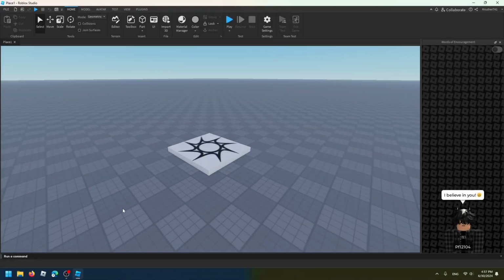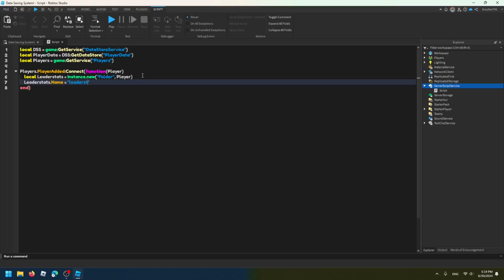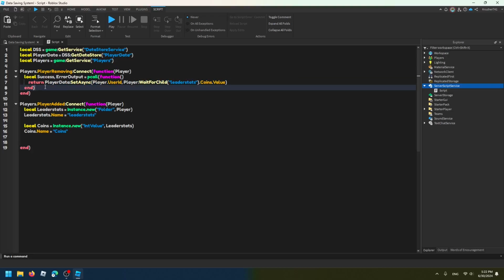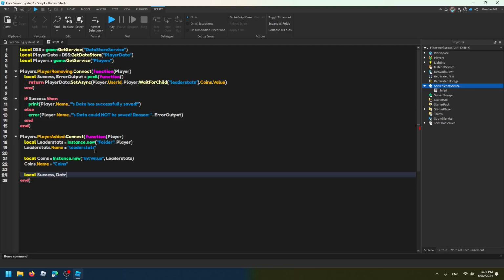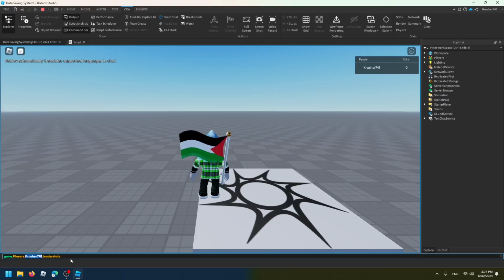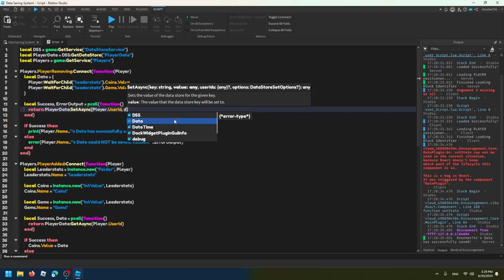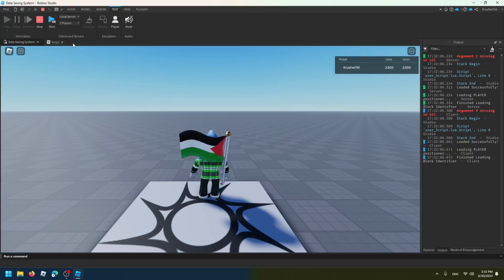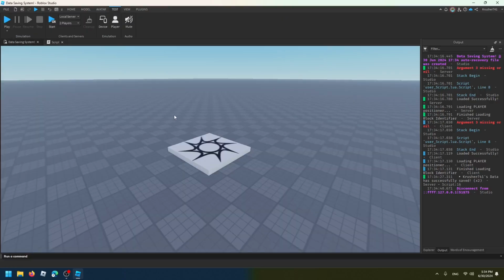How To make a Data-Saving System in Roblox Studio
Welcome! In this video, you'll learn how to create a system that saves game data in Roblox Studio along with learning how certain services and classes used to save game data work! Be sure to watch this video to the very end!

Video Chapters:
0:00 - Introduction
0:35 - Publish your game and enable Roblox API Features
1:09 - Coding the Data-Saving System
10:03 - Testing and Reviewing
11:42 - Extra features to add
17:52 - Outro